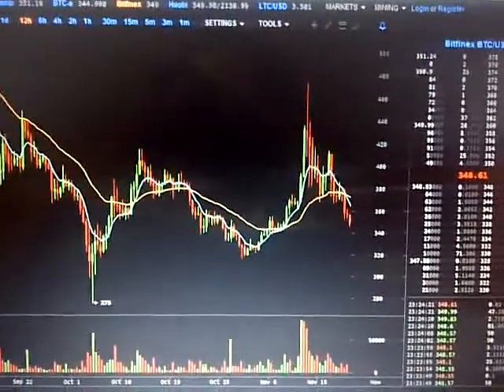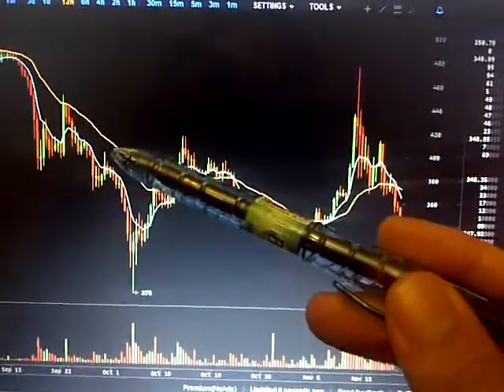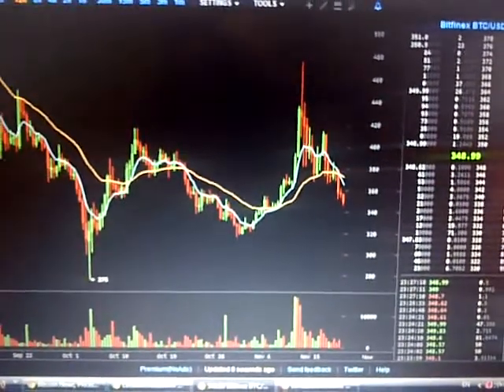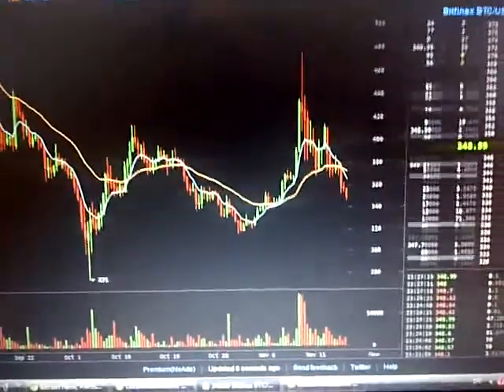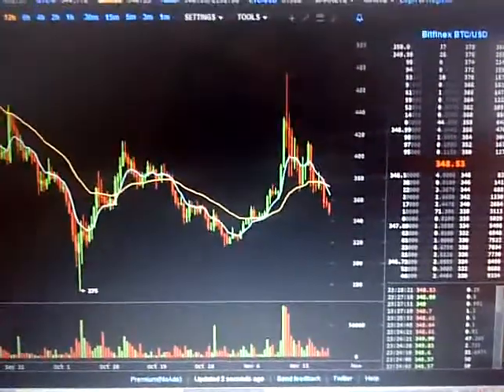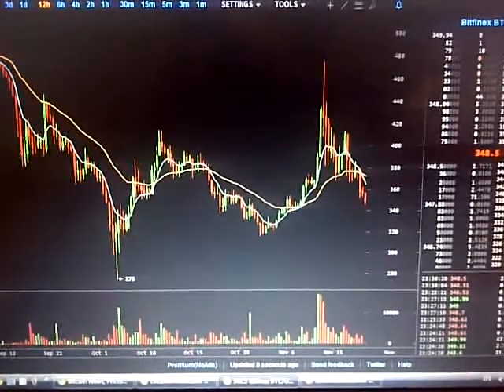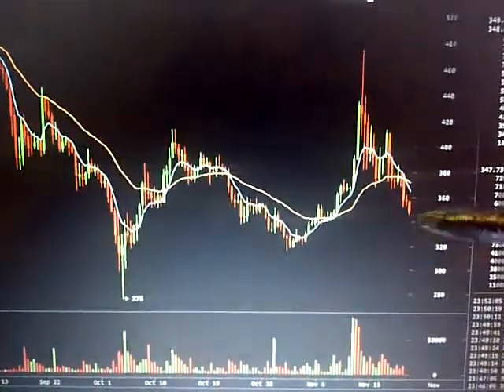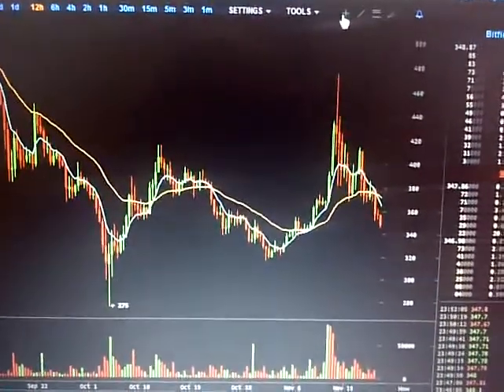Bitcoin Trade 197